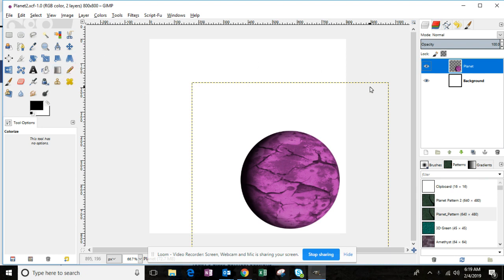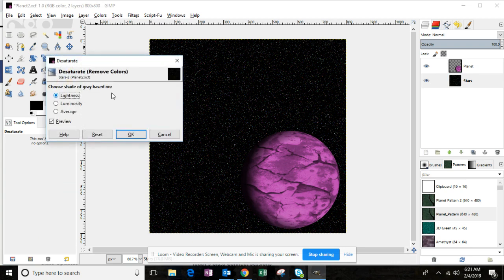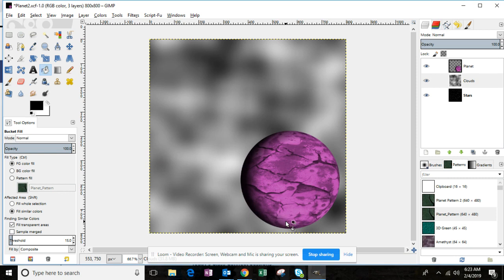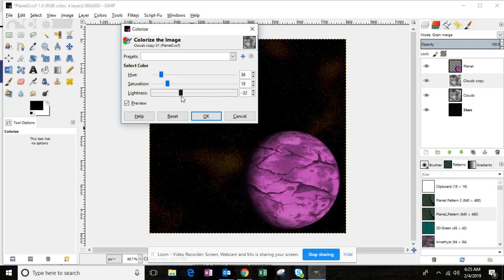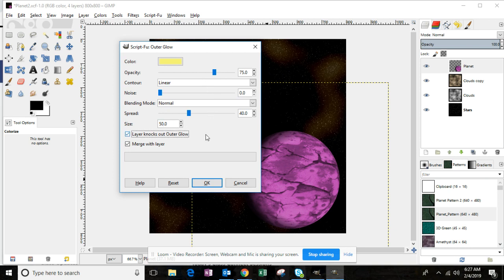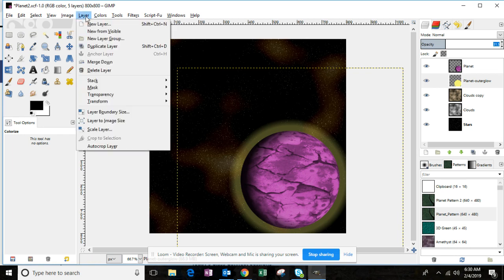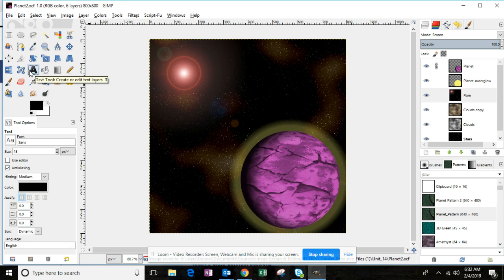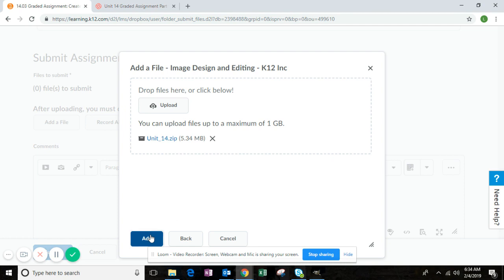Unit 14 Graded Assignment Part 2